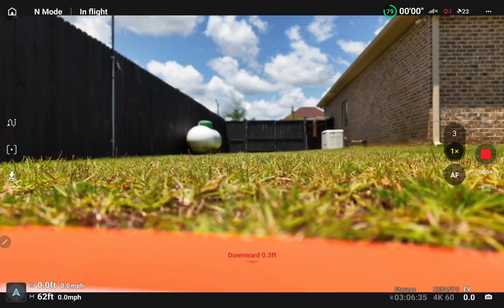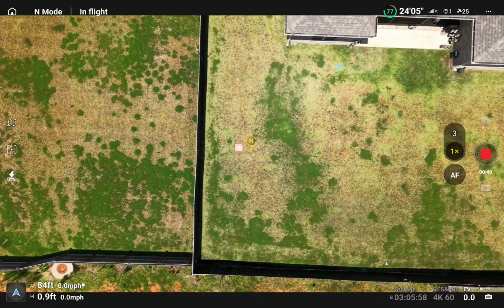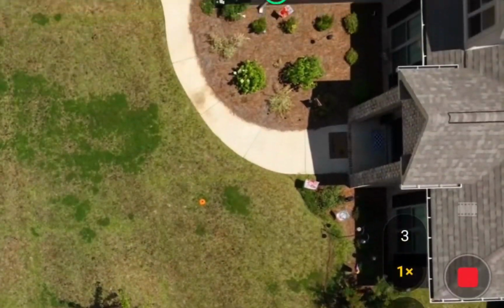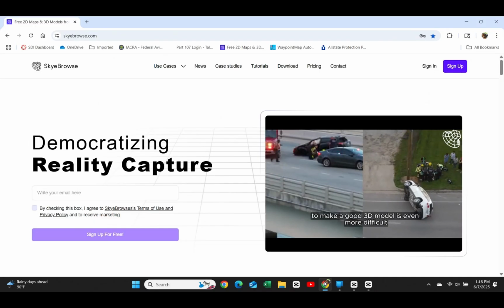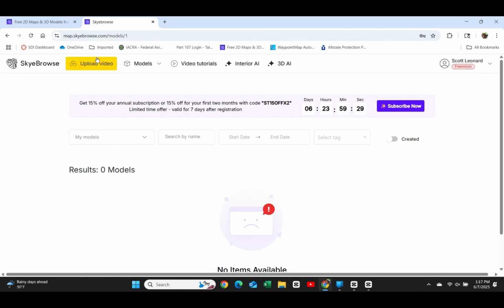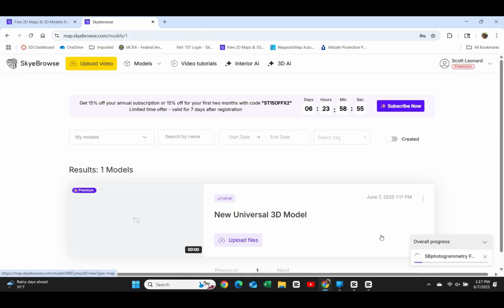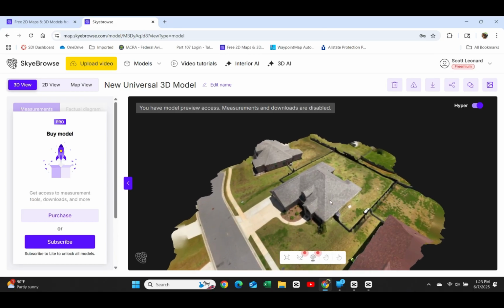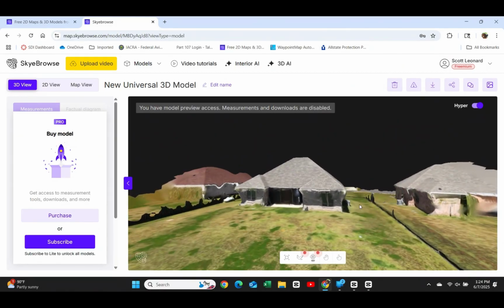SDI UAS 201 Module 3 Videogrammetry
Videogrammetry using SkyeBrowse for SDI UAS 201 Module 3 Assignment